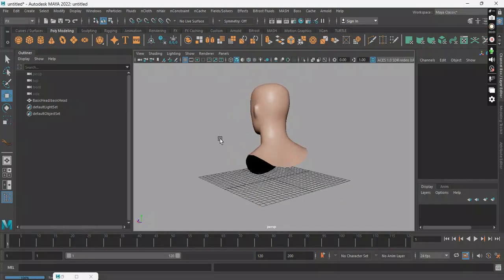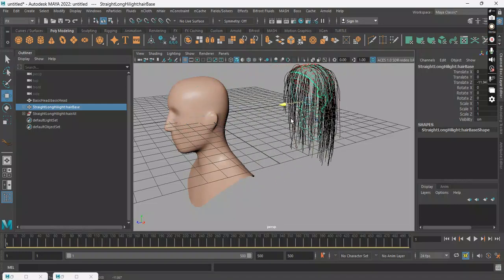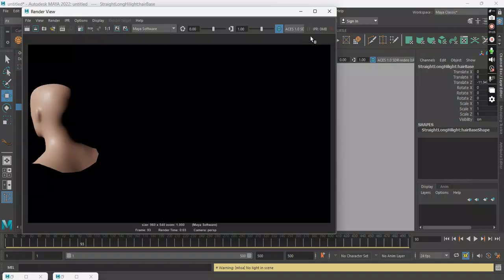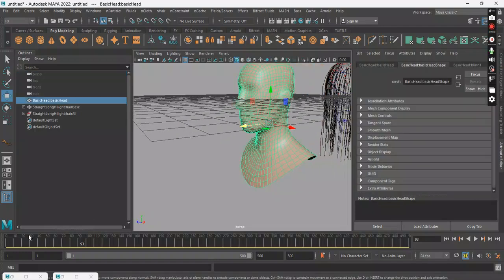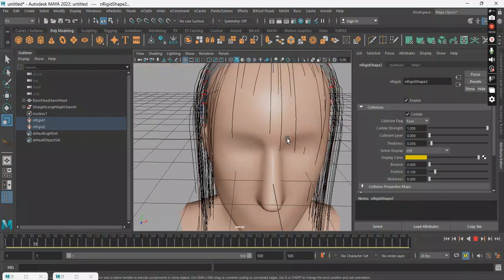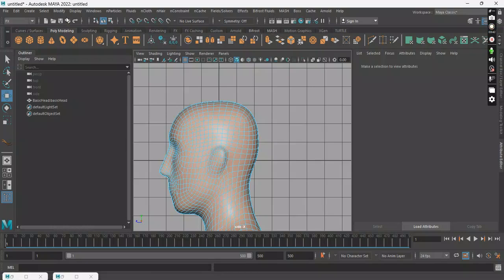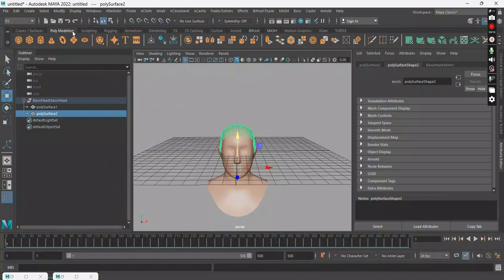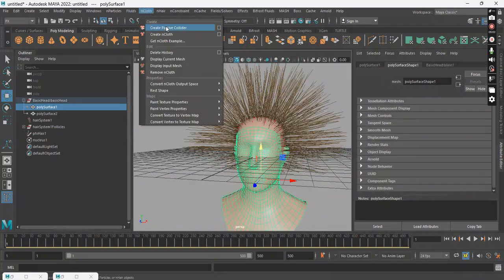Autodesk Maya nHair Tutorial 04 | Creating Custom Hair Shapes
Learn how to create and customize hair shapes in Autodesk Maya. This tutorial demonstrates techniques for styling, shaping, and controlling hair to achieve unique character looks.